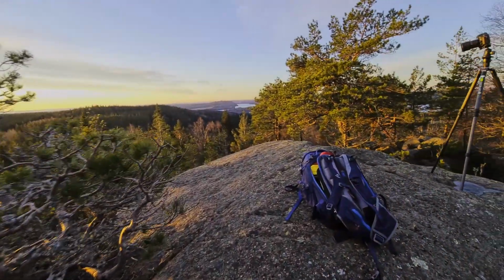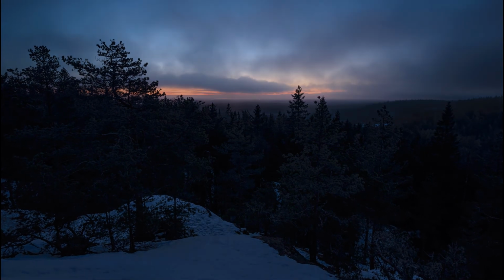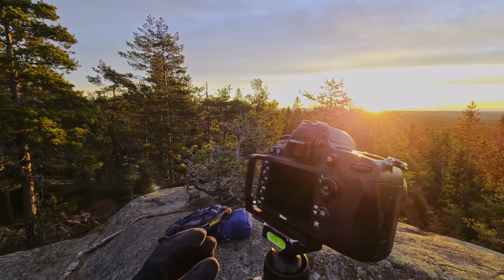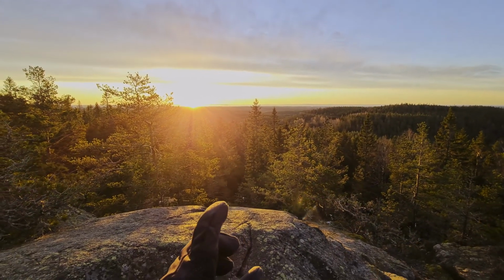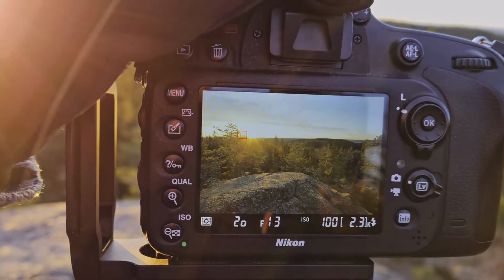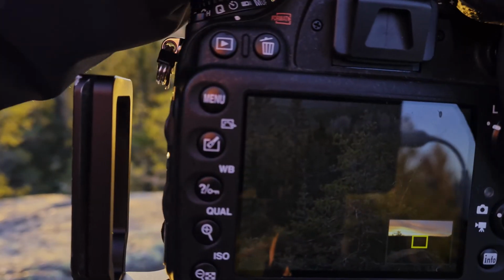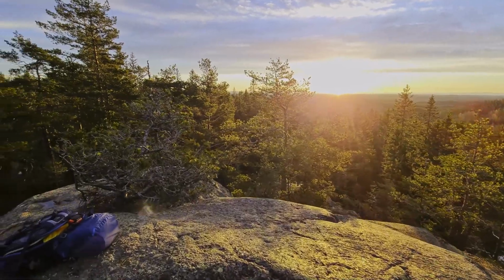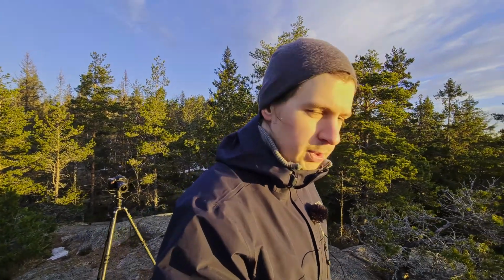Light VS Composition | Which is most important for Landscape Photography?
In this episode I am rewarded with majestic light after hiking to the same location year after year. Since the light has been different every time I've gotten to the location I've framed up different compositions in order to make the best use of the light. This demonstrates one of the most important part of landscape photography, persistence!

After talking through this particular composition I discuss the idea of what is most important, light vs composition. My take is that light is a tool of composition and therefore composition is the most important element, at least in terms of a skill that you can learn and use.